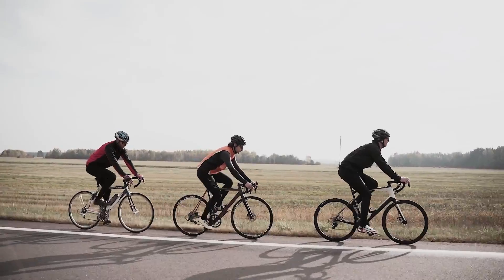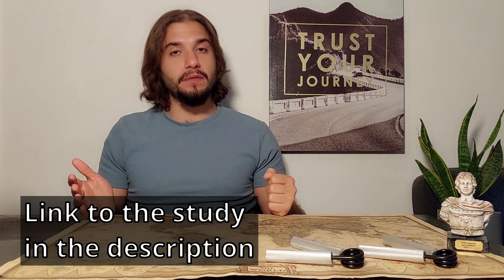PSA Levels Up with Exercise? Truth Revealed!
Does exercise affect blood PSA (prostate specific antigen) levels, and if yes, which exercises exactly, and for how long?

I can increase your strength, energy, and health, reduce side effects, and increase the effectiveness of your prostate cancer treatments with personalized 1-on-1 coaching tailored to your body, your lifestyle, and your stage of treatment (before, during, and after prostate cancer)

References:
- Schmitz KH, Courneya KS, Matthews C, et al. American College of Sports Medicine roundtable on exercise guidelines for cancer survivors [published correction appears in Med Sci Sports Exerc. 2011 Jan;43(1):195]. Med Sci Sports Exerc. 2010;42(7):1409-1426.
- Mejak SL, Bayliss J, Hanks SD. Long distance bicycle riding causes prostate-specific antigen to increase in men aged 50 years and over. PLoS One. 2013;8(2):e56030.